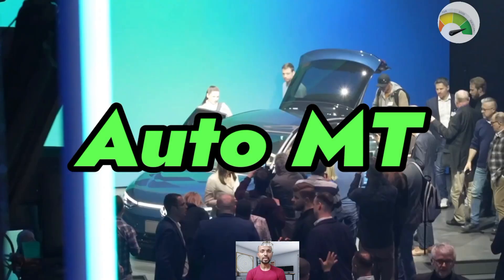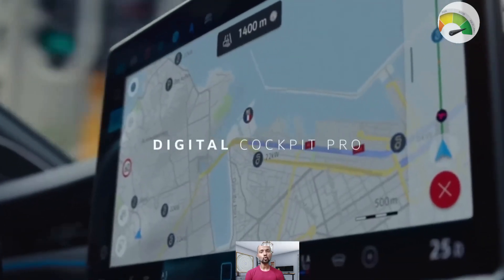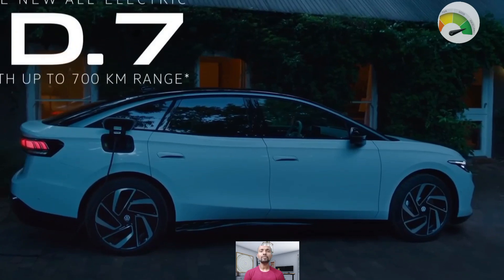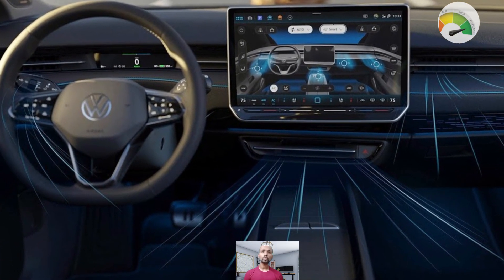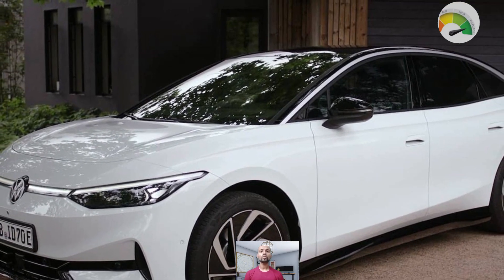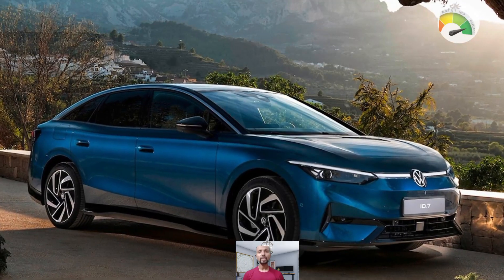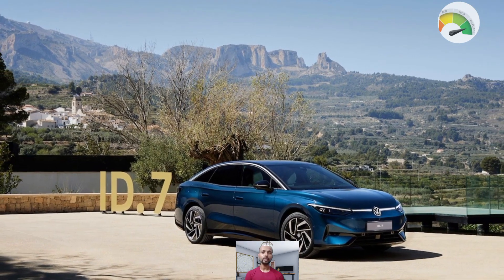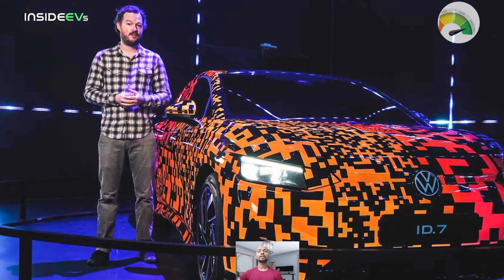2024 Volkswagen ID.7 Space 🚘 Configuration Prices Redesign Looks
See 2024 VolkswagenID.7 Space 🚘 Configuration Prices Redesign Looks

This vehicle is a member of the Volkswagen ID electric vehicle family. It is constructed on the same basis as preceding ID models and features an upgraded drive system known as the APP 500 that increases its efficiency and capability.

With a full charge, the ID.7's large battery can go up to 386 miles. In addition, a fast-charging station can provide 127 miles of charging in just 10 minutes.

With 282 horsepower and 402 pound-feet of torque under the hood, it can reach 62 mph in 6.5 seconds. Its suspension technology also contributes to its smooth ride and quiet operation when driving.

Thanks
Admin
AutoMT 007